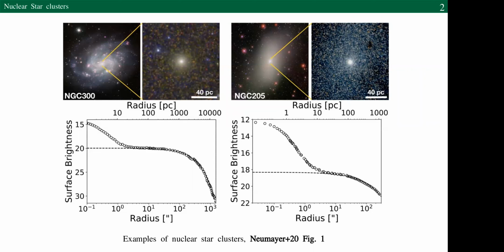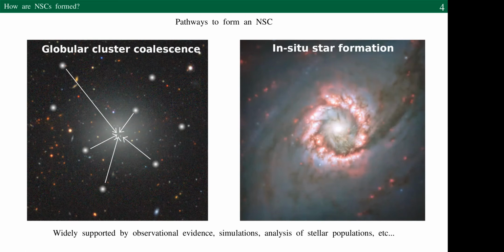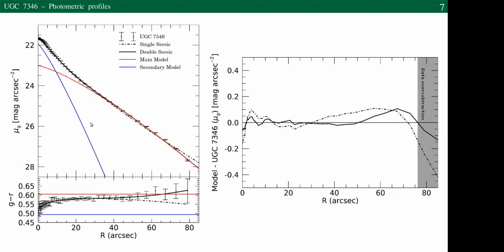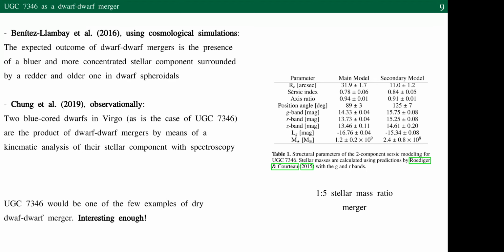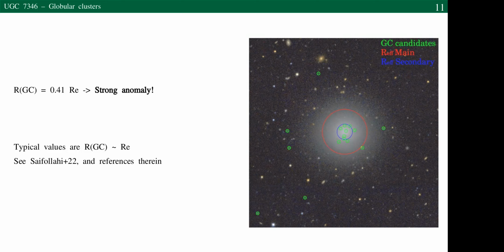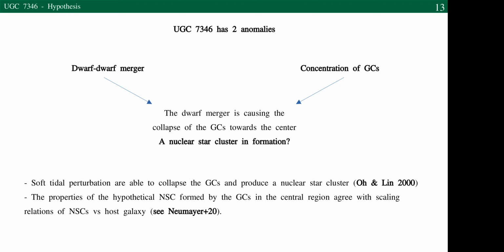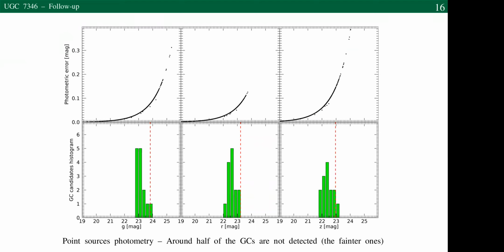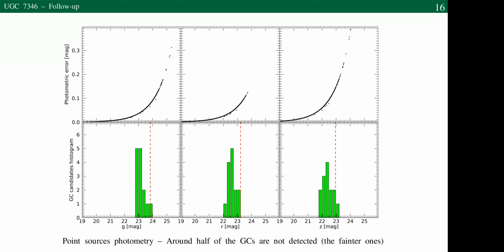H1 014 Title: A potential nuclear star cluster in formation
Keynote talk (25 min., + 15 min. discussion)

Javier Román (Kapteyn Astronomical Institute, University of Groningen, Holland)

Title: A potential nuclear star cluster in formation

Abstract: Direct observational evidence for the creation of nuclear star clusters (NSCs) is needed to support the proposed scenarios for their formation. We analysed the dwarf galaxy UGC 7346 and shows that this galaxy is in the process of merging with another dwarf, and we also identify an anomalous concentration of GCs in its central part. We suggest that the central concentration of the GCs is likely produced by the dynamical friction of this merger. This would make UGC 7346 a unique case of a galaxy caught in the earlier stages of NSC formation.

You are welcome to register your presentation for future seminars

Organizing Committee of IAU Commission H1